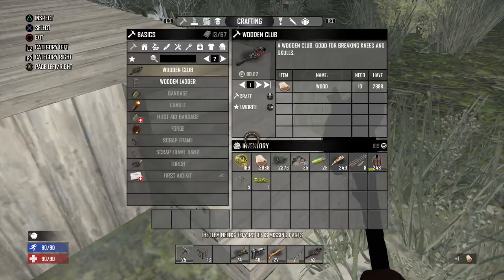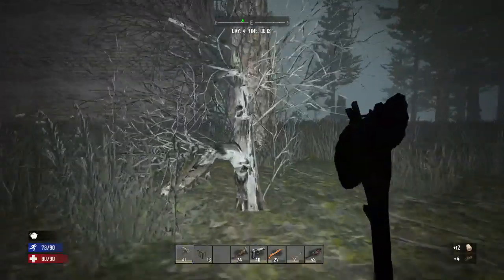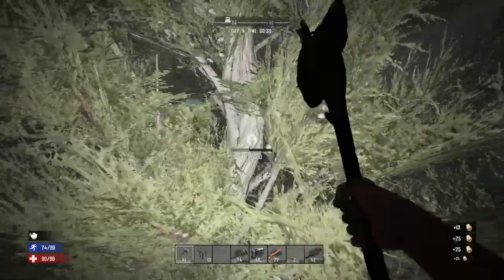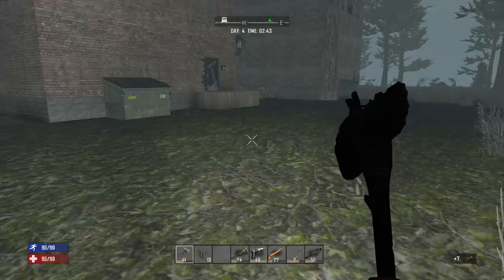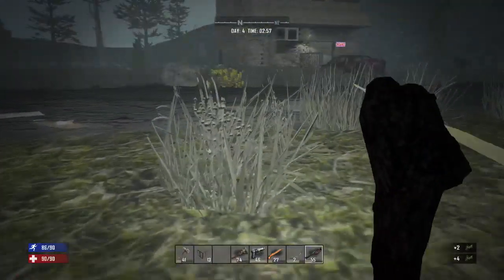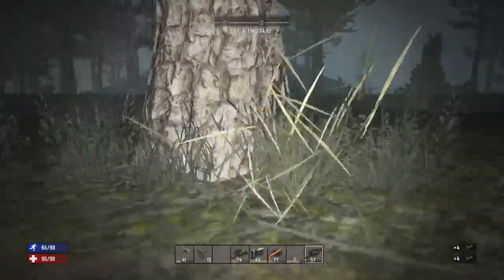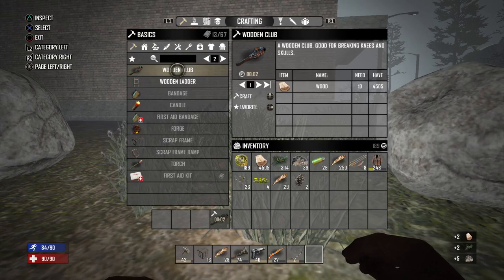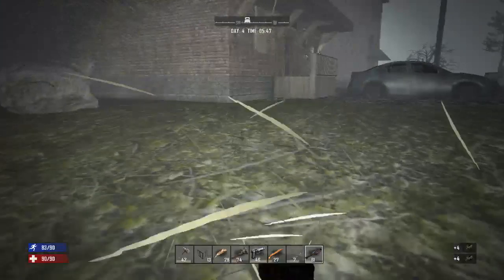7D2D Lives stream part 2. 3/12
PSN = sniping305miami

STEAM = RPG GAMERs

Skype = RPG Gamers = the picture is from anime Bleach